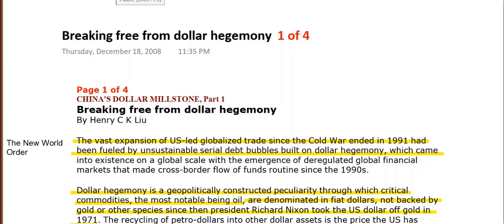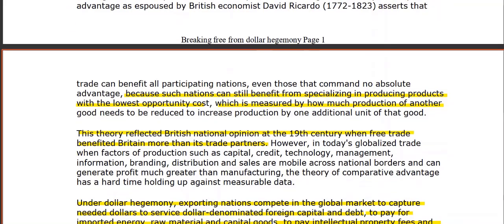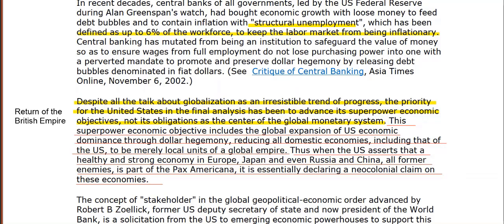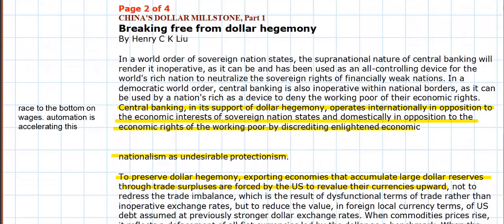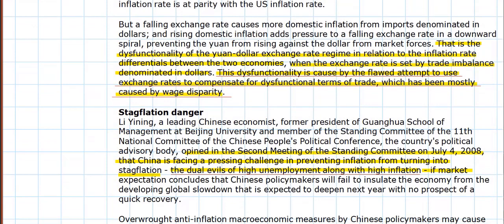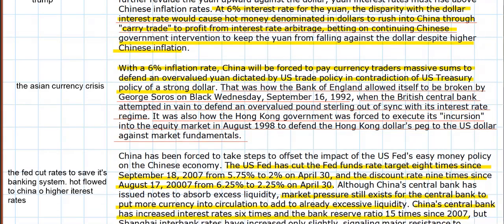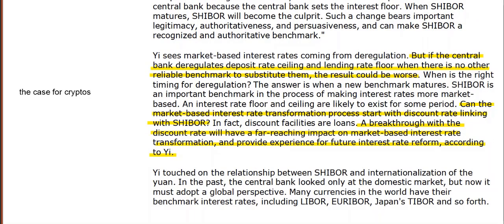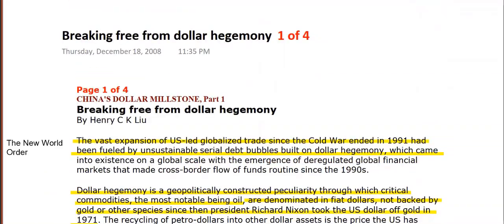Henry Liu : Dollar Hegemony (Currency Geeks)